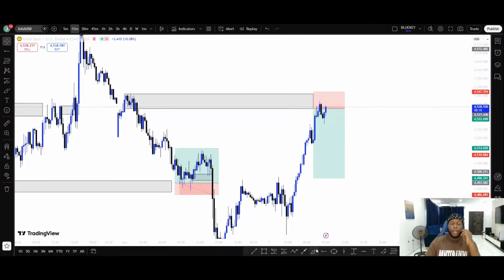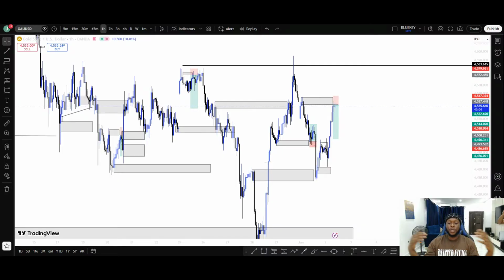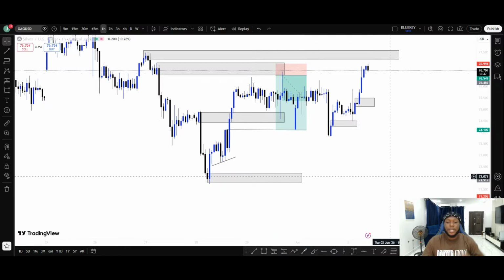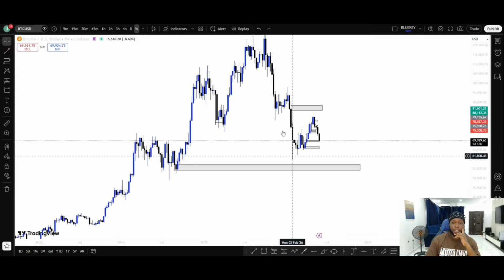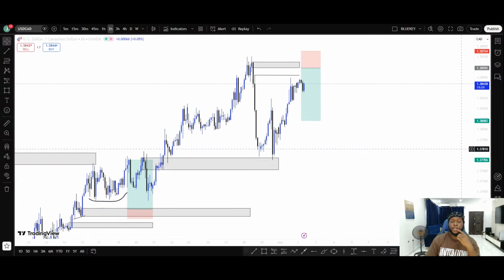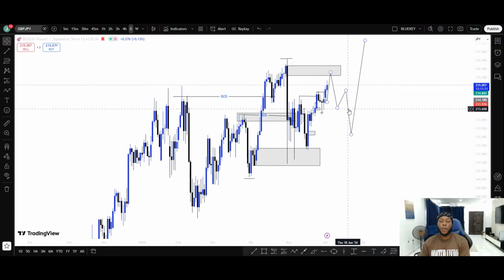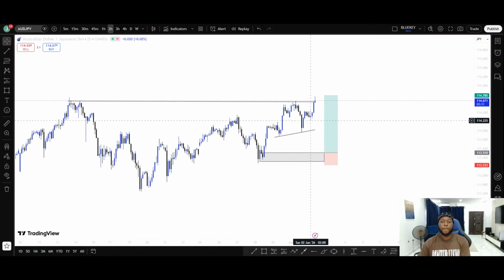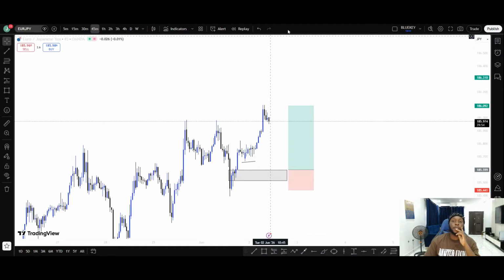Live Market Analysis 2/06/26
A deep dive into the chart to analyze and scout for high quality setups